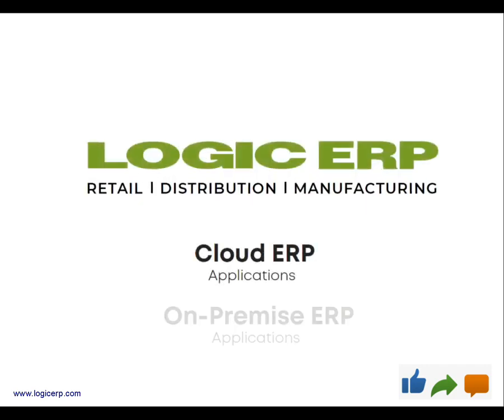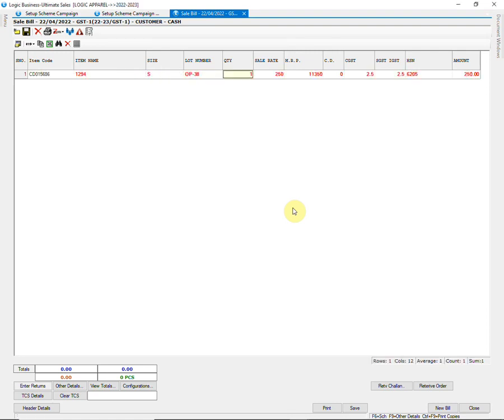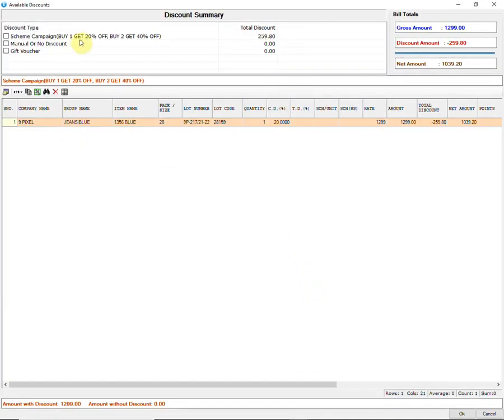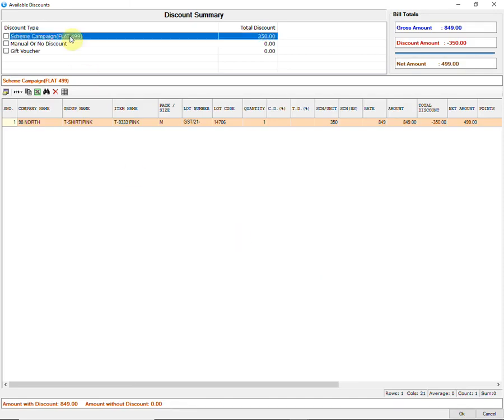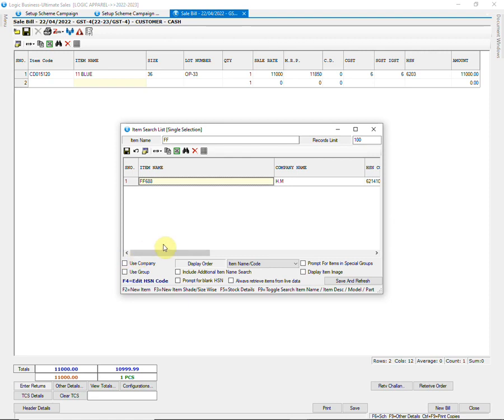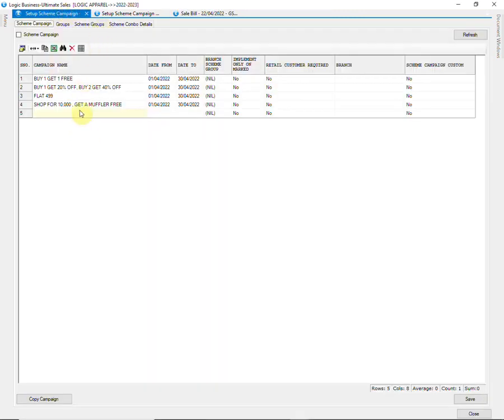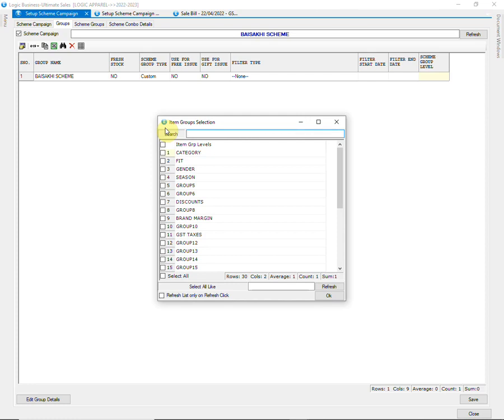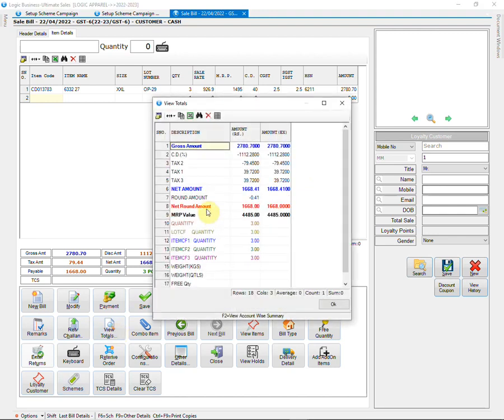How to setup schemes in an Apparel Business